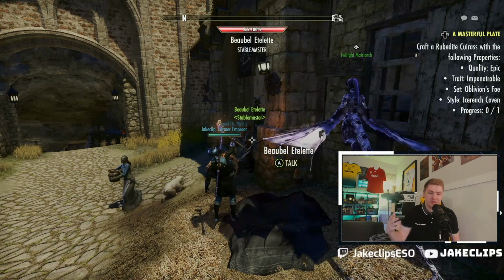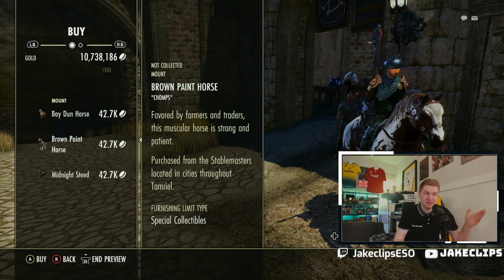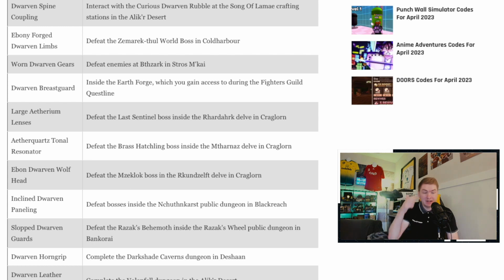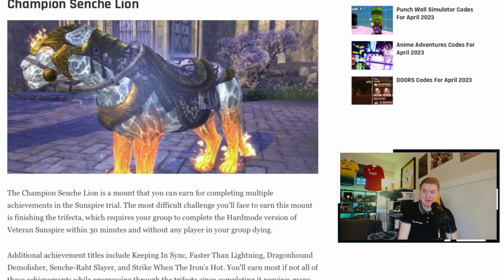ESO All Free Unlock-able Mounts (Elder Scrolls Online 2023 Necrom Guide)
That webpage guide

Hey everyone! To make this brief, I am just a simple Elders Scrolls Online YouTuber and hey maybe I’ll expand within the future but for the time being, my focus is to help beginners, returning and veteran players to be informed about many things within the game whether that is events, money making guides or even builds! Oh and some of ya might want to do the research and find things on ya own, if that’s the case then give the links below a try!

SEO ESO Gold method/ side quests ESO Side Questions